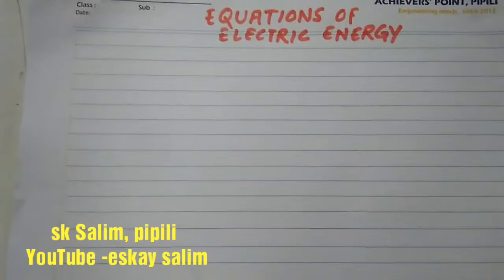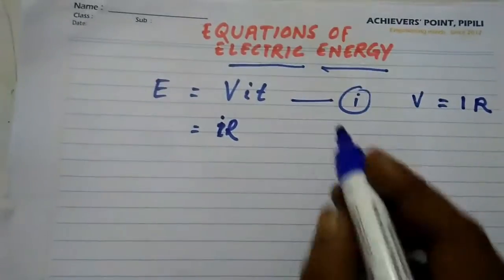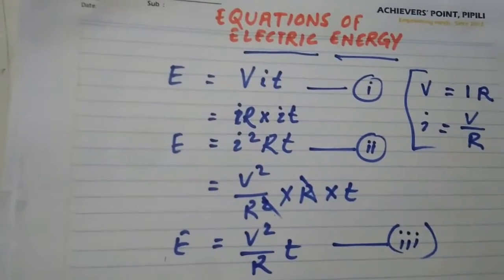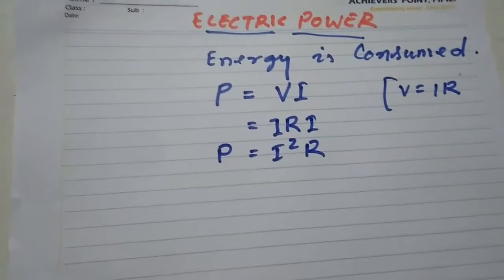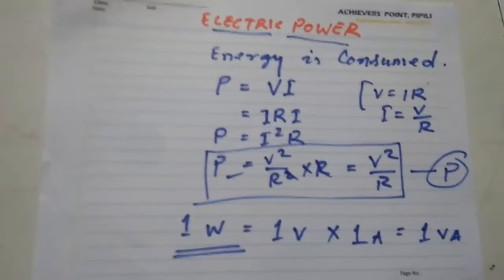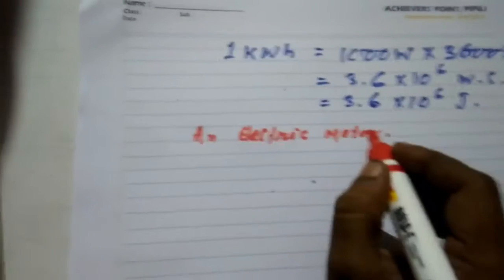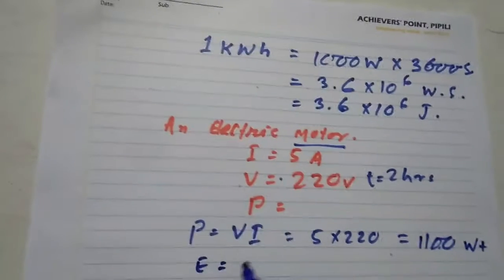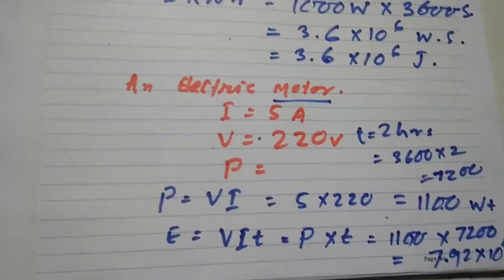Electricity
Salim sir